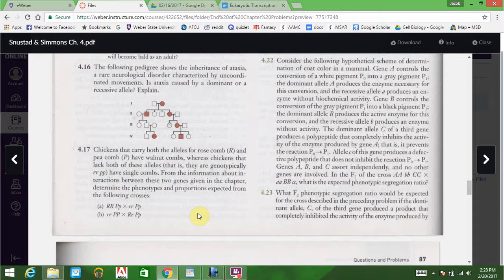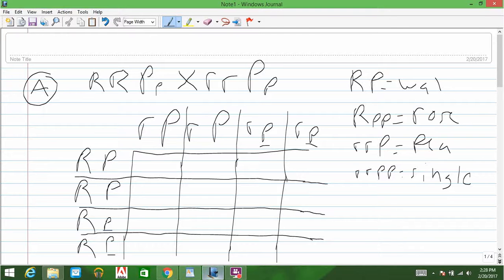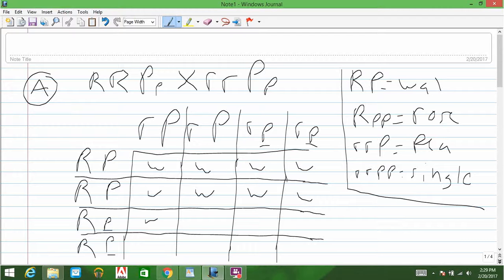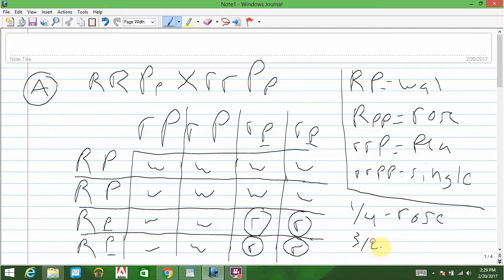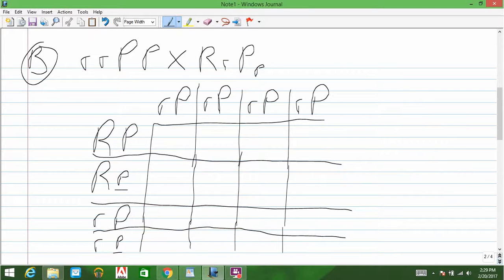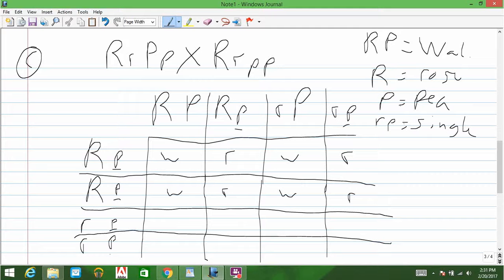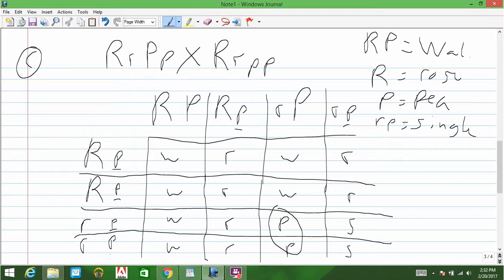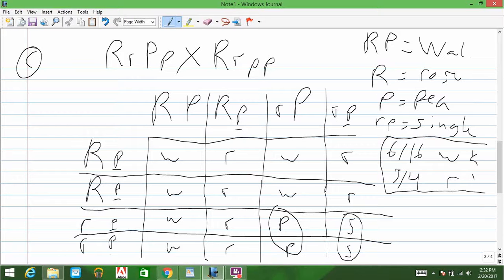Genetics 4 p17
On 4.17 part C, I said the ratio was 3/4  but it should have been 3/8.